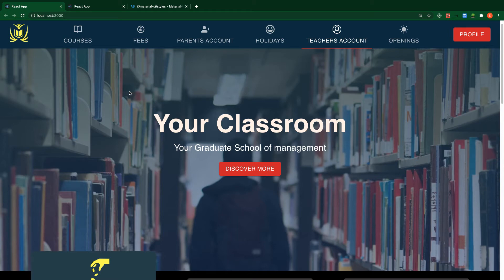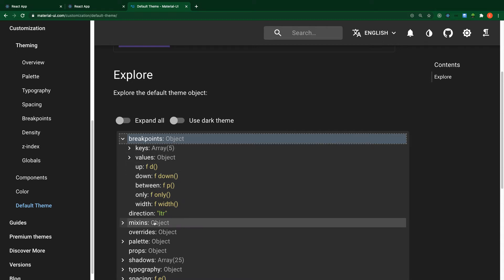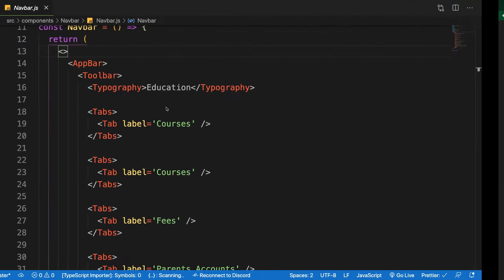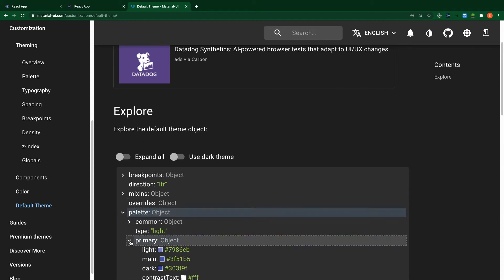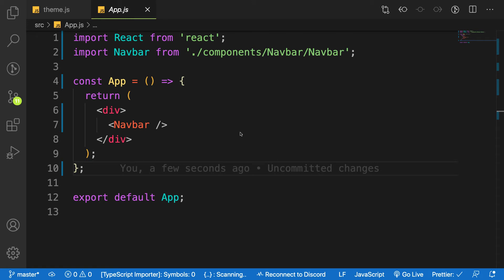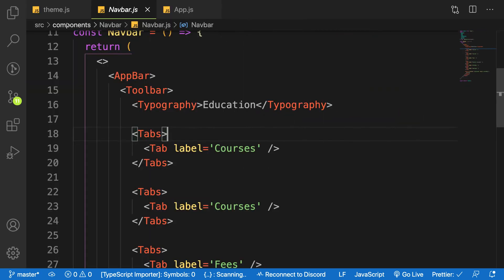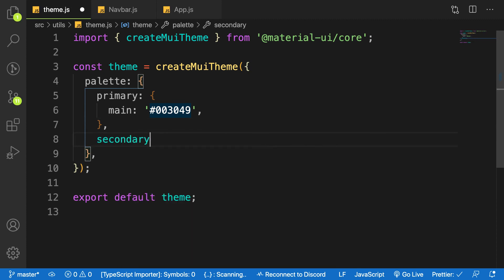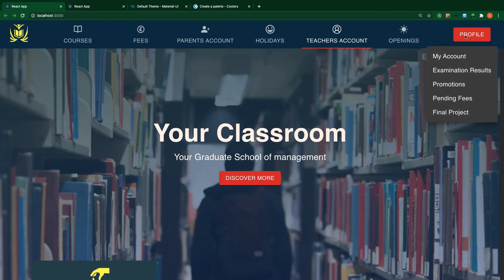Material UI with React #3 Theming in material UI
In this video we will learn how to do theming in material ui theme